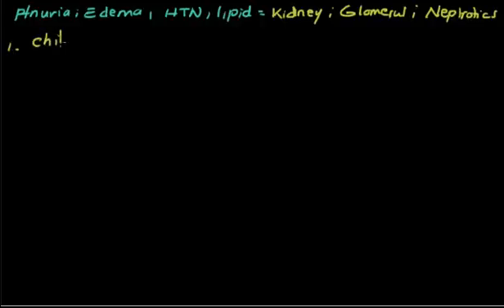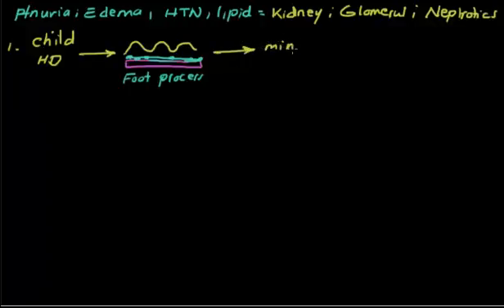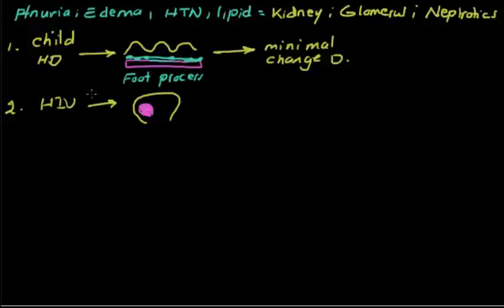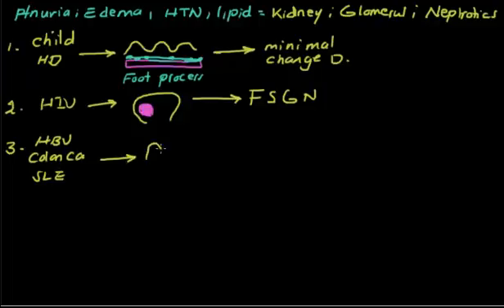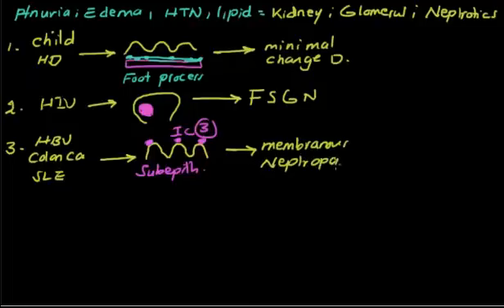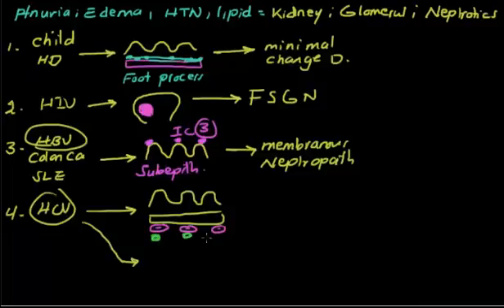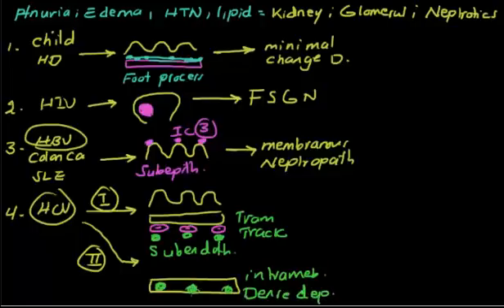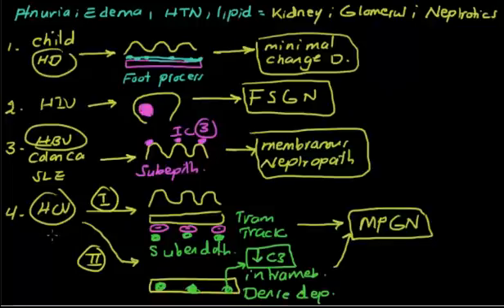HY Renal Pathology Usmle Step 1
Nephrotic Syndrome